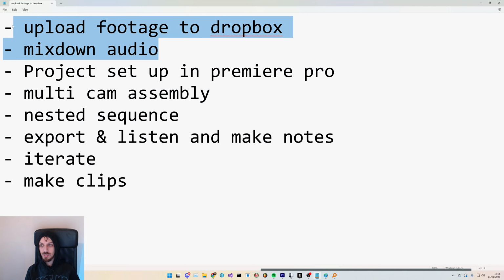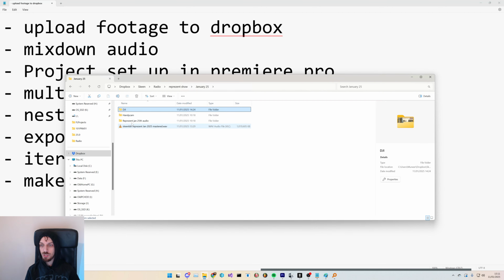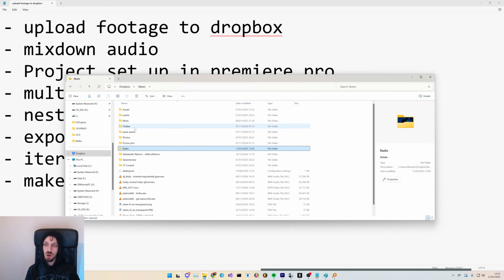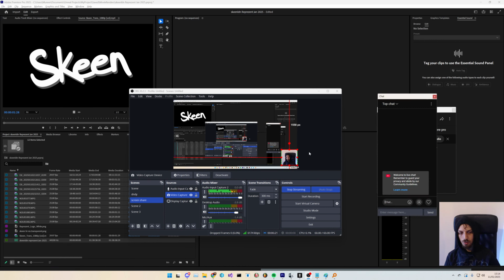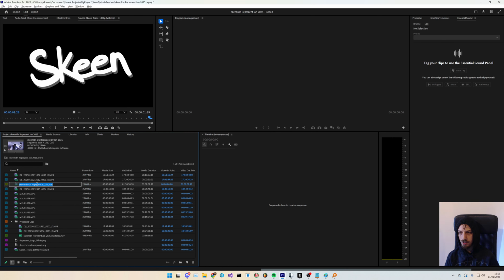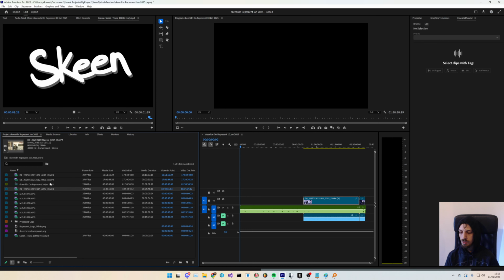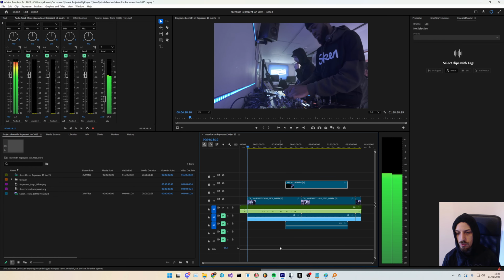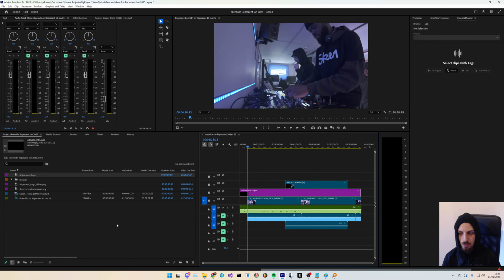dj_dndy editing a grime set in premiere pro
yoo we had a set yesterday im gonna edit it now